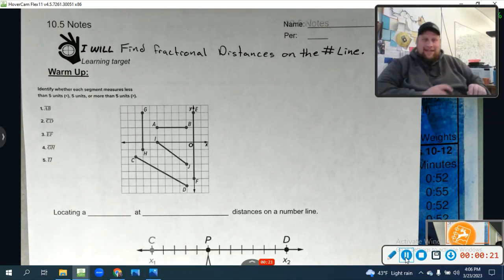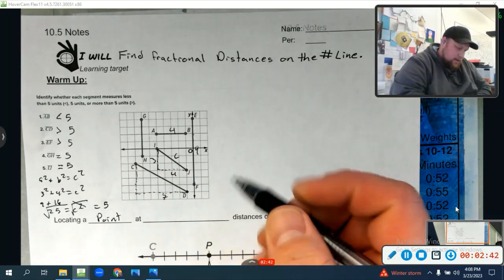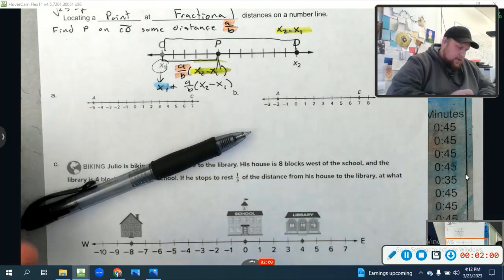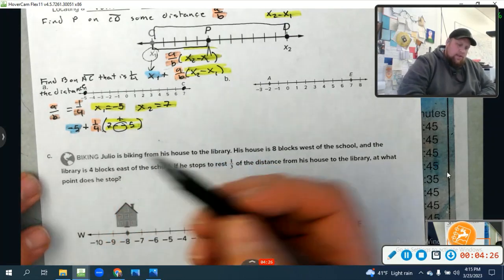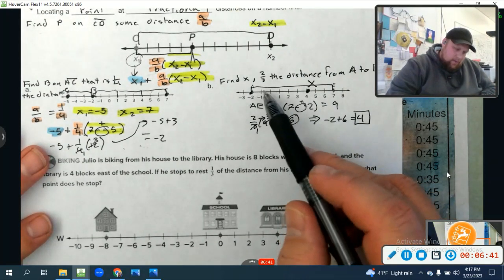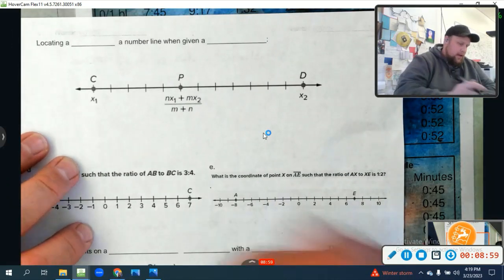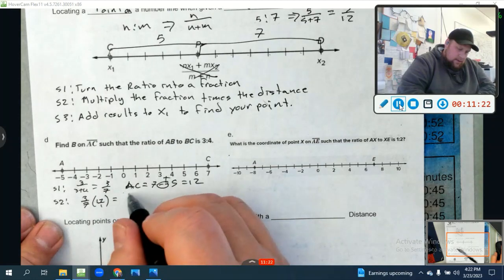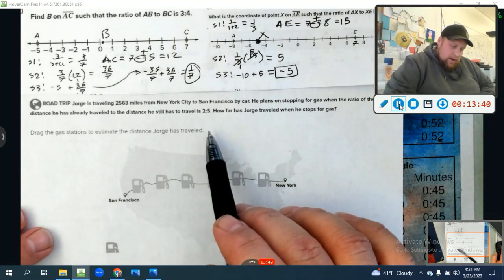Math 1: 10.5 Points on a Number Line